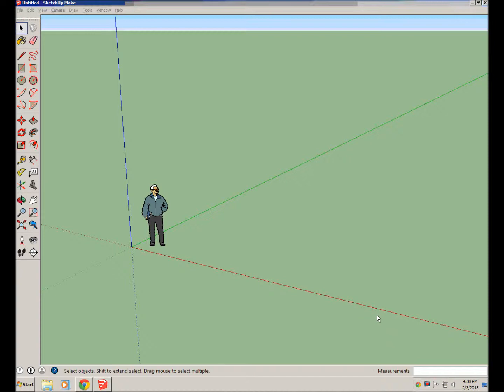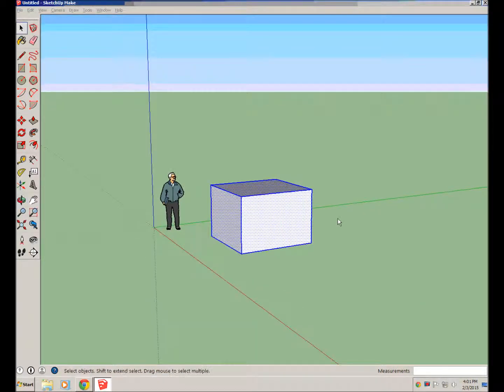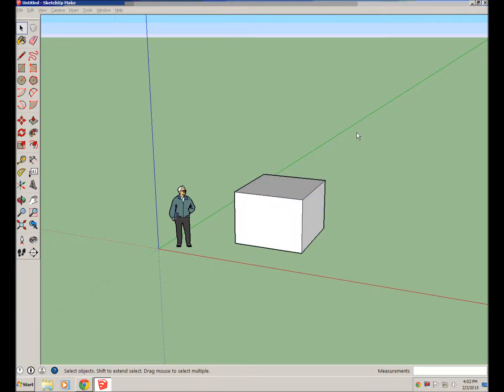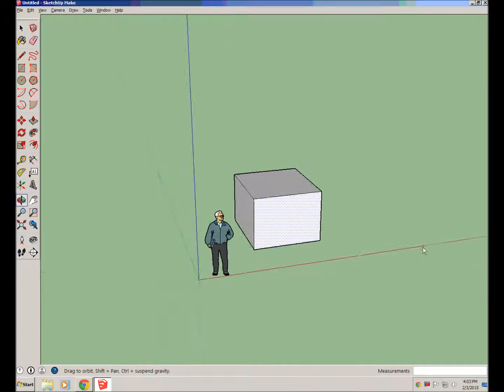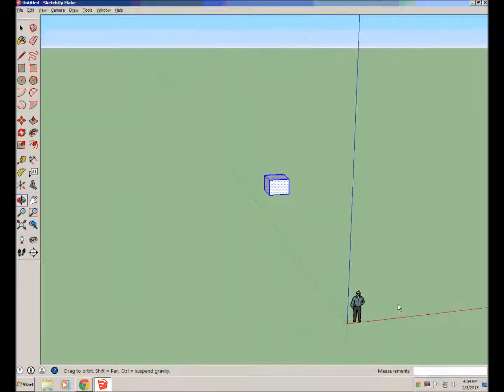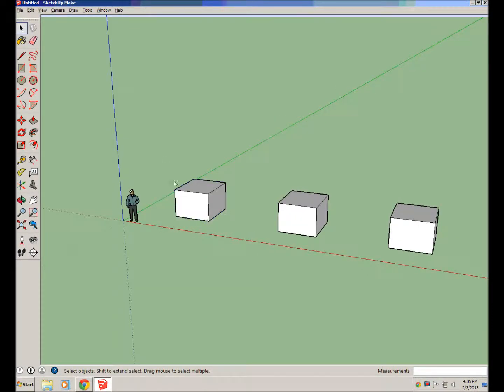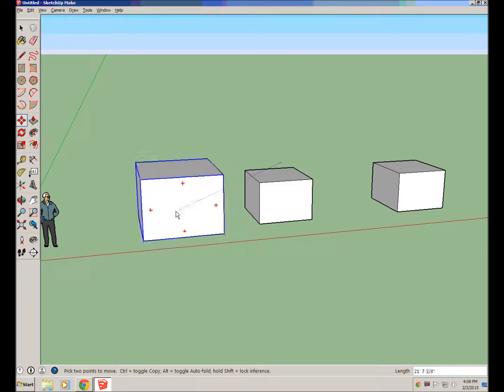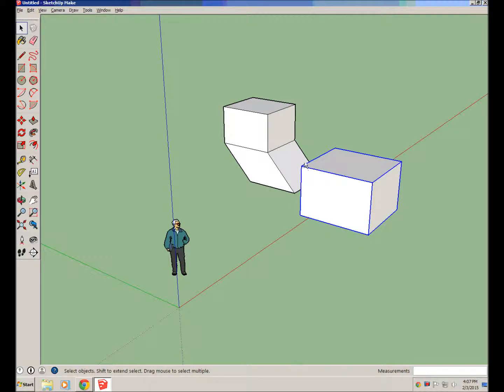1.06 - Select, move, copy, and sticky geometery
Video tutorial on how to select, move, and copy in SketchUp, as part of our sustainable settlement design through Permaculture. This video also shows how sticky geometry works in SketchUp.